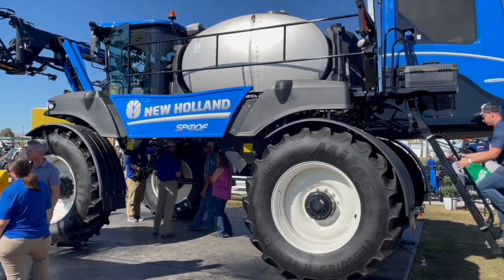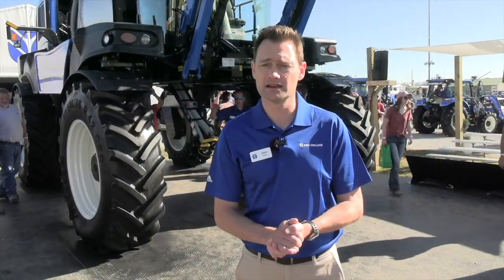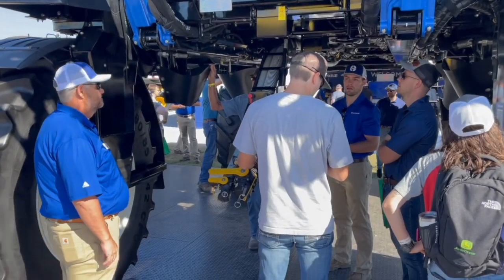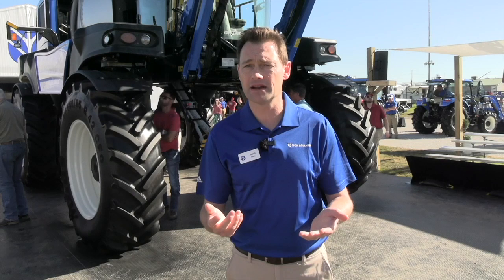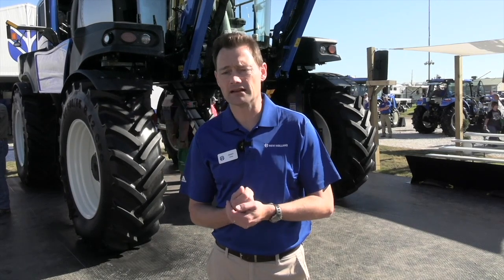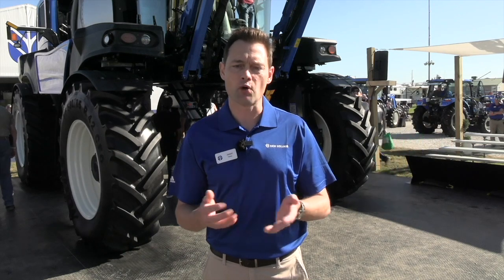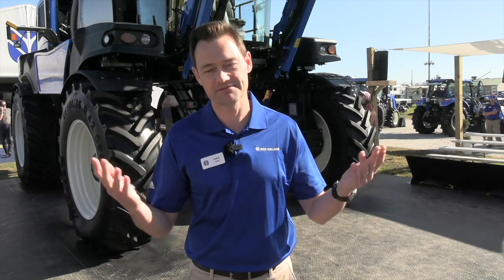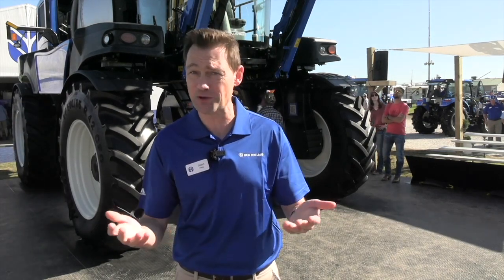New Holland rolls out next gen precision-equipped Guardian front-boom sprayers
A full integration of precision technology and capacity combine in the relaunch of New Holland's Guardian front-boom high-clearance sprayers — the SP310F, SP370F, and SP410F models.

To get to know the new line up, RealAgriculture's Bernard Tobin caught up with Jason Hardy, New Holland global product manager, at the Farm Progress Show at Boone, Iowa.

In the video below, Hardy is standing in front of the largest offering in the fleet, with a 135-foot front boom, but it's what's in the cab and running the boom that is the most interesting.

Hardy explains that so many Raven precision technology components are worked in to the overall design of the sprayer: from the rate controller, next gen pulse width modulation, and telematics. On these machines, operators will use the Raven Hawkeye system, dual Raven displays, Slingshot from Raven and IntelliSpray II.

Visual Guidance, which uses image sensors and processing technologies to deliver a quicker response rate, better overall sprayer control, reduced operator fatigue and improved data collection, the company says, improving efficiency by 20 per cent.

The unit offers true high clearance as a nod to operators looking to add applications later in the season, especially in corn, but also for late-applied product for canola and wheat.

Hardy adds the Guardian offers increased tank size to keep rolling with fewer stops to refill, and that the tank is a centre-mount to keep that extra weight evenly distributed.

Units like this one will be in the field this fall. New Holland is currently taking orders going forward, but is fully booked for spring 2023.